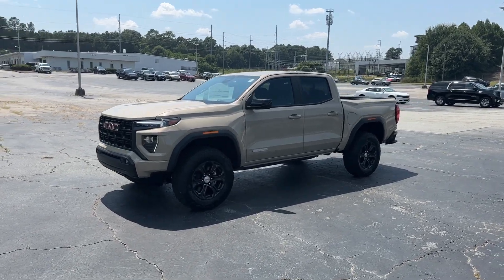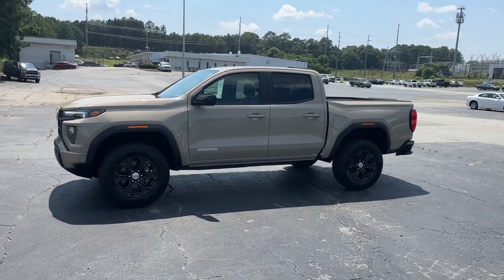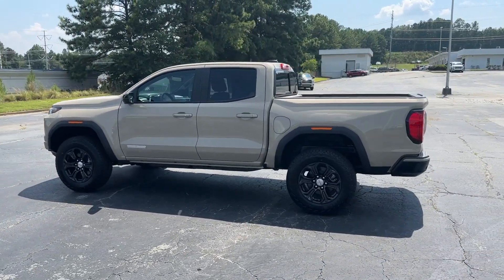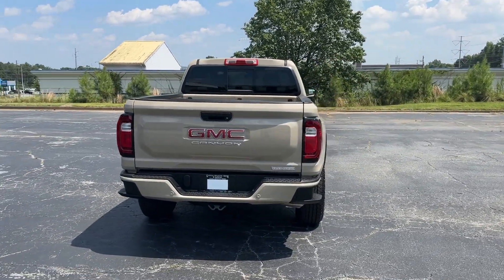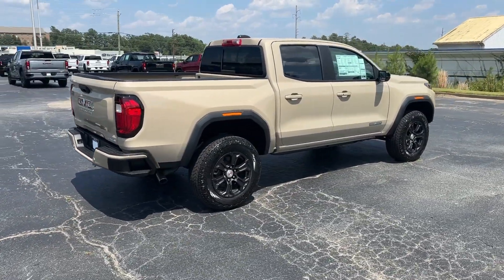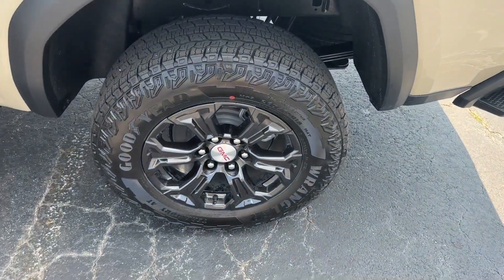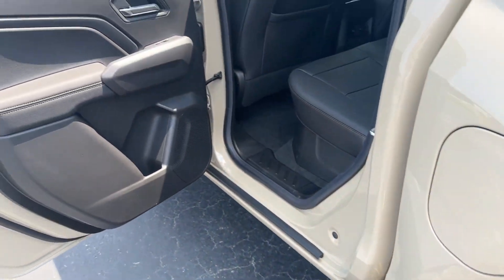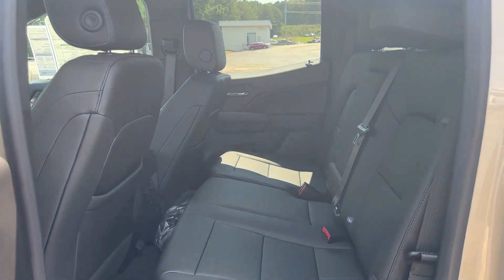2023 GMC Canyon Smyrna, Marietta, Kennesaw, Woodstock, Atlanta P1207392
Desert Sand Metallic New 2023 GMC Canyon 2WD Elevation available in 2150 Cobb Parkway, SE, Smyna, Georgia at Capital Buick GMC. Servicing the Smyrna, Marietta, Kennesaw, Woodstock, Atlanta, GA area.